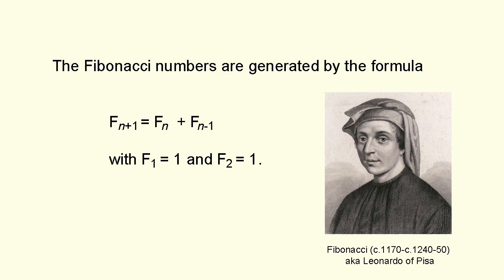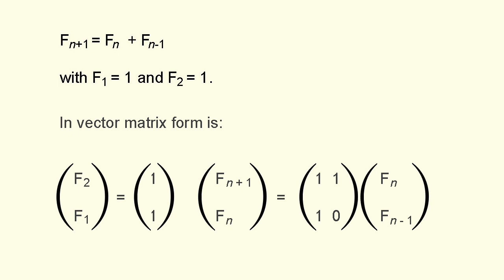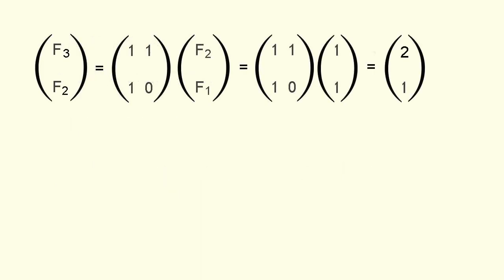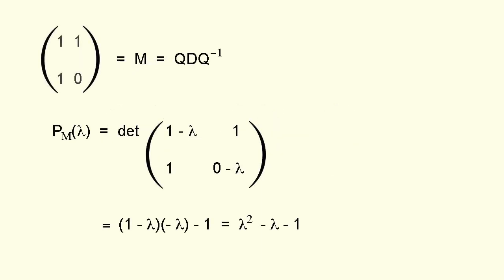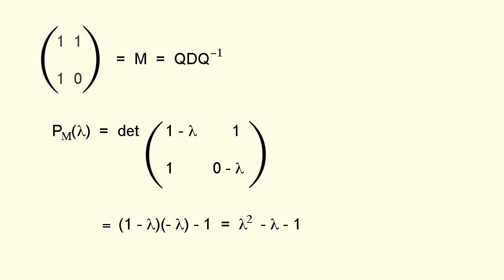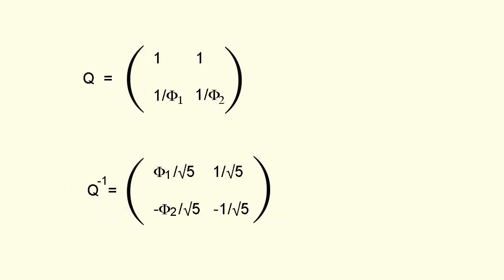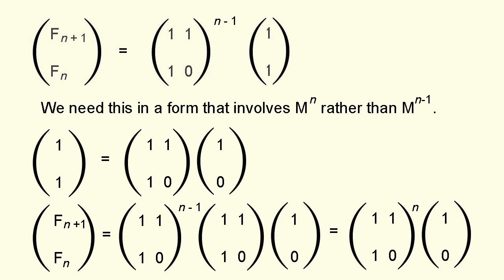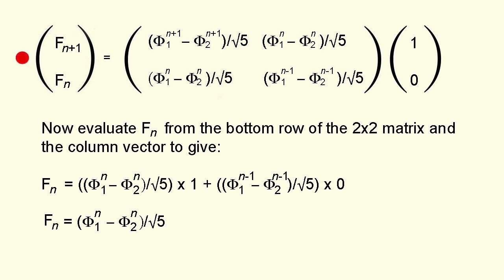The Fibonacci number formula derived using linear algebra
Binet’s formula for the nth Fibonacci number can be obtained using matrix multiplication. (With thanks to Andrew S. Barker, who produced a BBC/Open University show on this topic